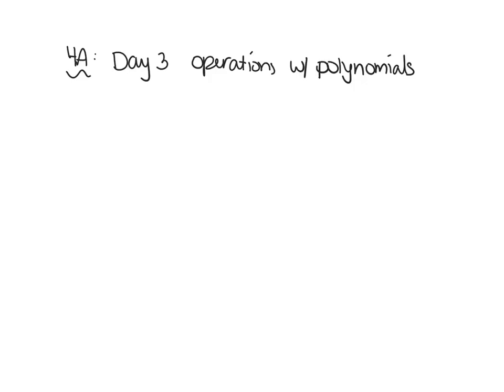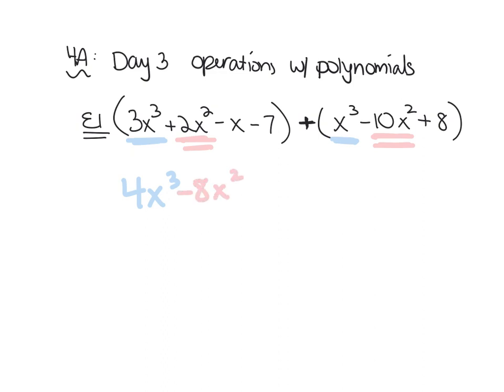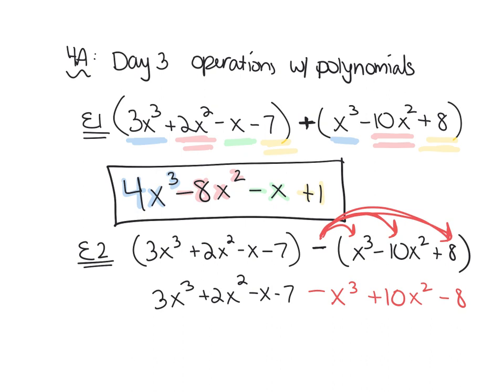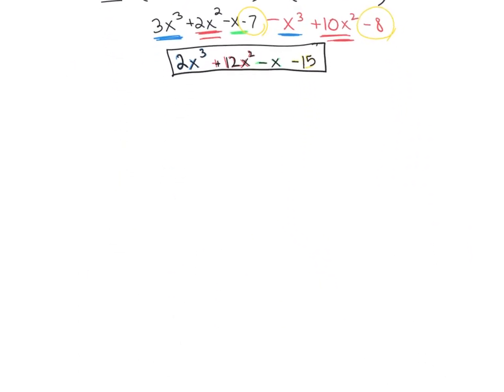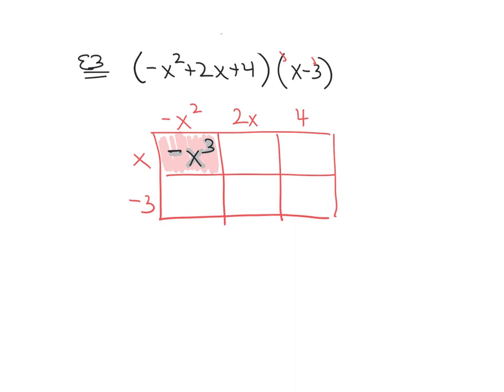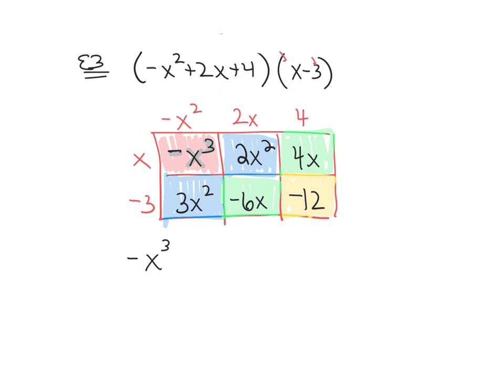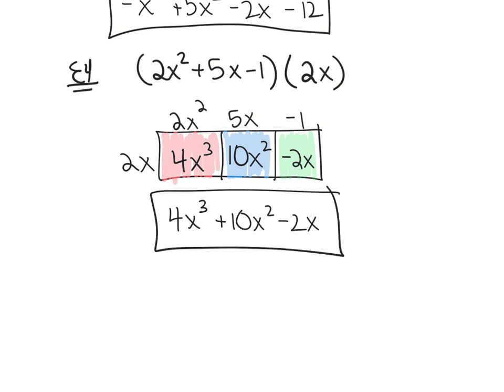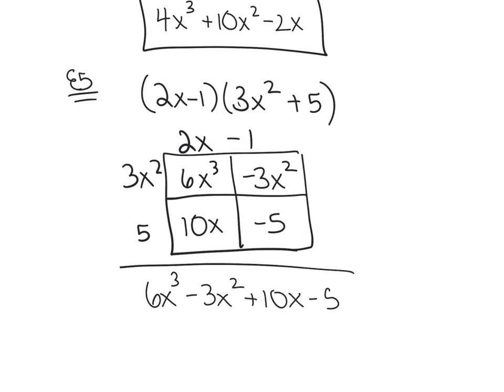Unit 4A day 3